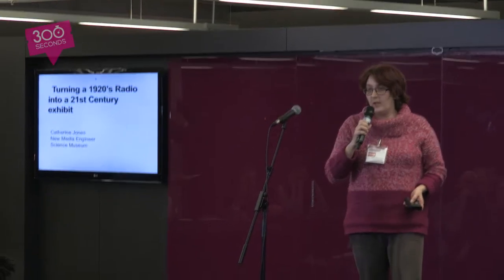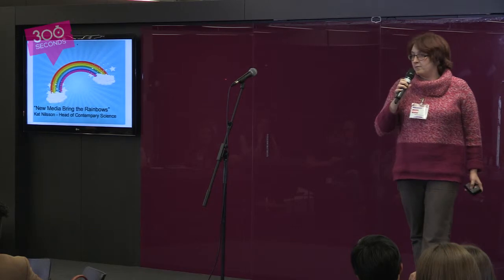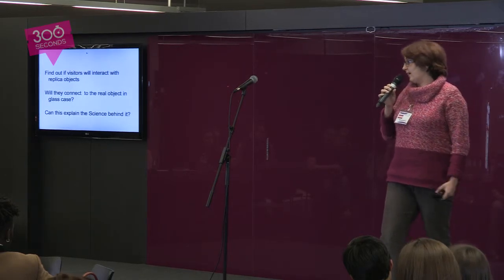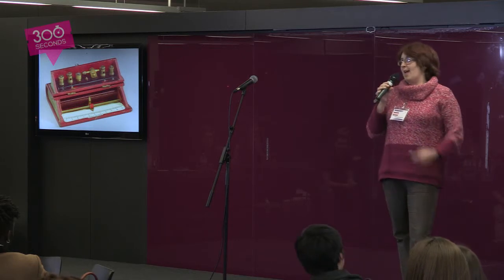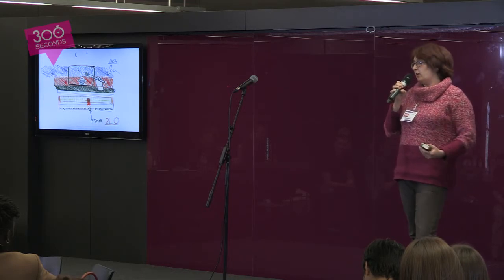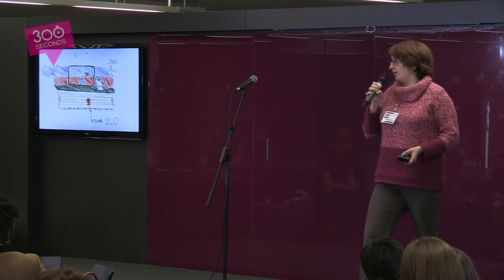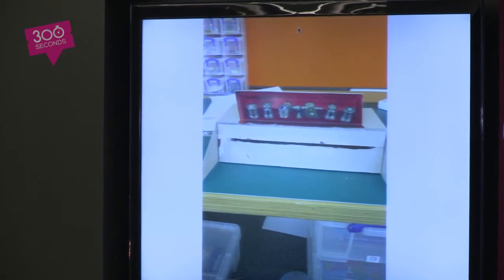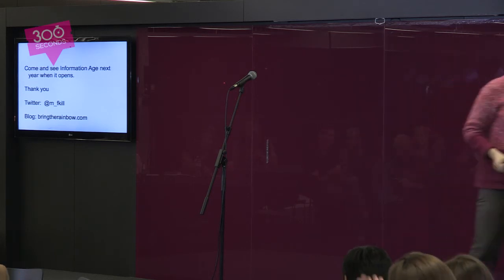Catherine Jones: Turning a 1920s radio into a 21st century exhibit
Presentation at 300 Seconds, BBC Salford, November 2013